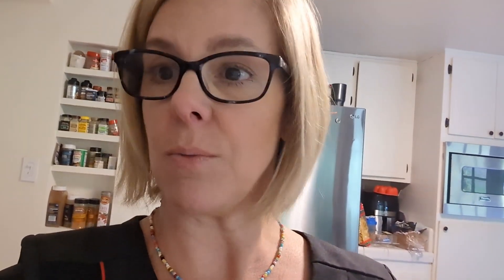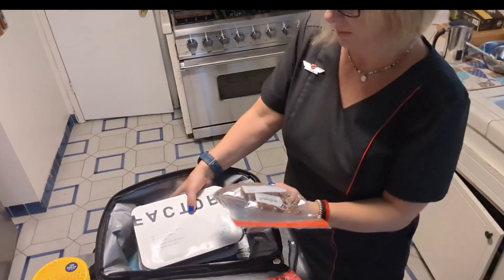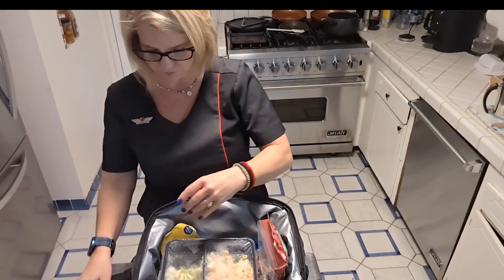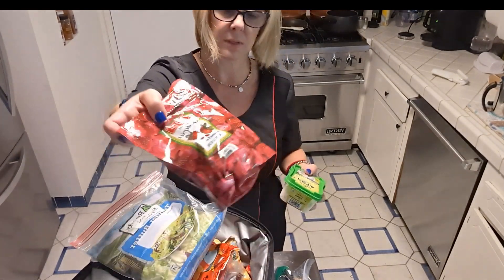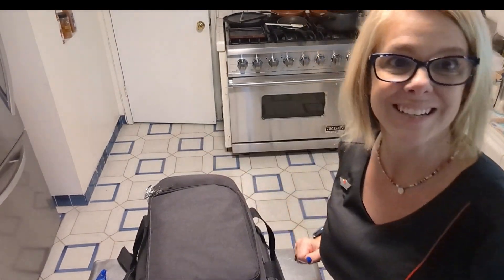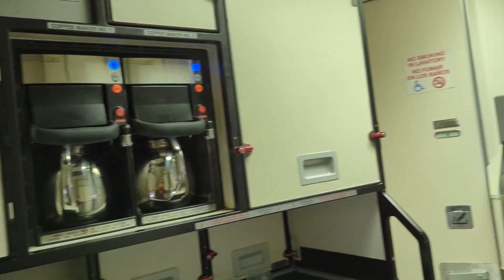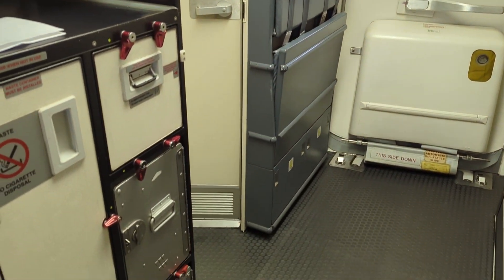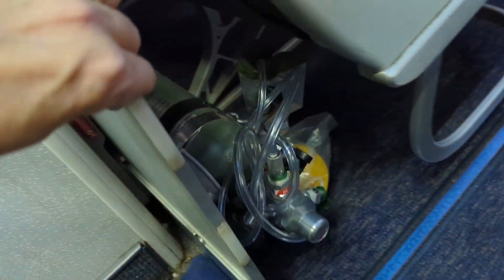Winter storms and so much turbulence! * Real Flight Attendant Life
Winter storms were hitting California on this trip and we barely were able to do service the whole trip! So much turbulence!

About Me!
How old are you? 51
Where do you live? Southern California, USA
Where are you based? Los Angeles, CA
What camera are you using? Most often my Google Pixel 3a or Sony a6000
What do you edit with? Movavi

Some of my faves:
Portable charger
Portable humidifier
Packing cubes
Phone Tripod/Selfie Stick